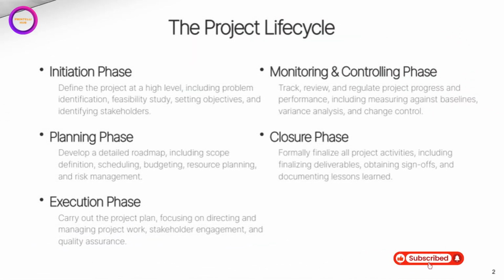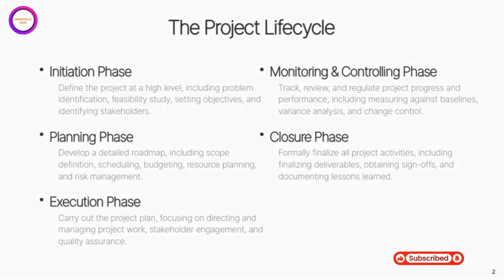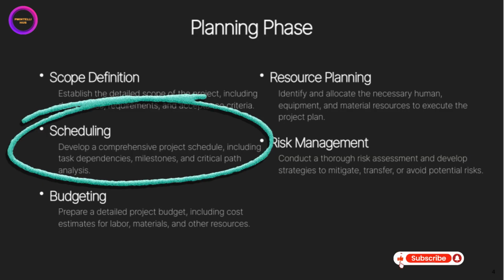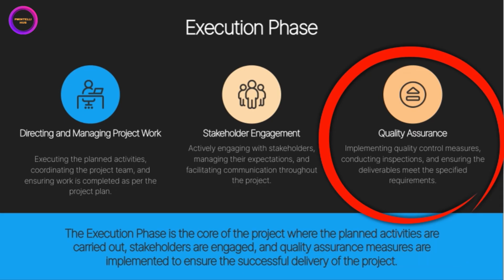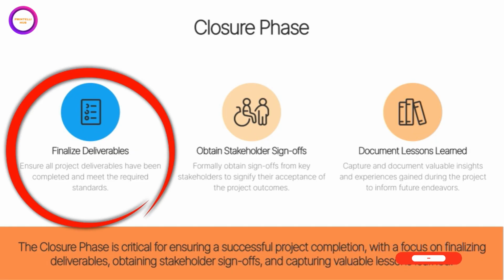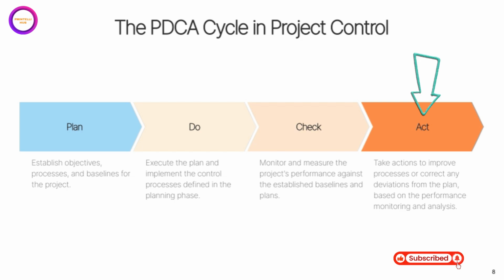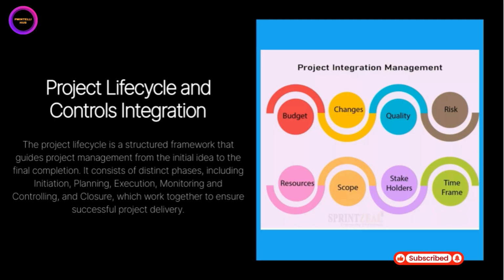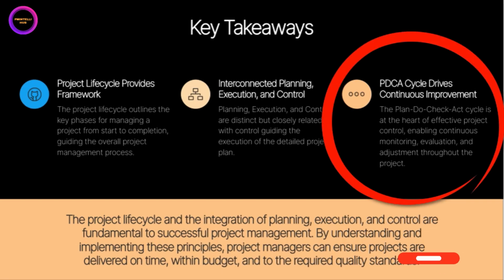3 - The Project Lifecycle and Project Control - Introduction to Project Control Course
Master the fundamentals of project management with our comprehensive guide to the Project Lifecycle and Project Controls. This video provides an in-depth exploration of the five essential phases of any project: Initiation, Planning, Execution, Monitoring & Controlling, and Closure. Learn how to effectively implement project controls throughout each stage to ensure your projects are delivered on time, within budget, and to the highest quality standards.
We'll break down each phase, from defining the project scope and objectives in the Initiation and Planning stages to managing the team and engaging stakeholders during Execution. Discover the importance of the Monitoring and Controlling phase in tracking progress and managing change and learn the critical steps of the Closure phase to formally complete your project and document valuable lessons for the future.
This video also delves into the powerful Plan-Do-Check-Act (PDCA) cycle, a key tool for continuous improvement in project control. Understand the dynamic interplay between Planning, Execution, and Control and how they form a continuous loop of feedback and refinement.
Whether you're a seasoned project manager or just starting out, this video will provide you with the foundational knowledge and practical insights that enhance your project management skills and drive successful project outcomes.
Key Topics Covered:
• The 5 Phases of the Project Lifecycle
• Integrating Project Controls
• The PDCA Cycle for Continuous Improvement
• The Interplay of Planning, Execution, and Control
• Key activities in each project phase